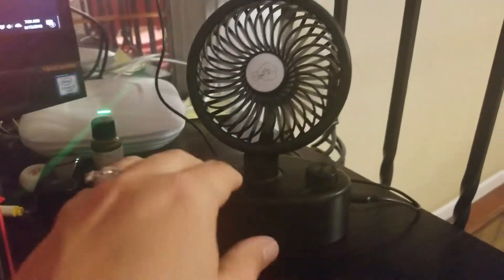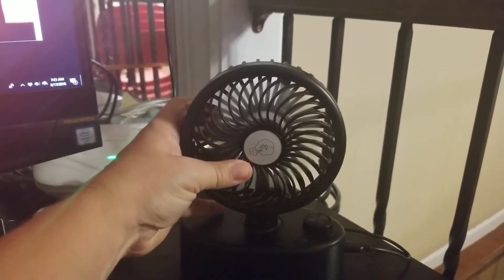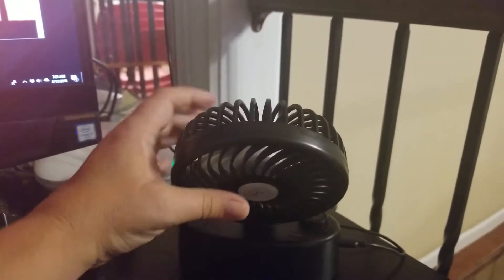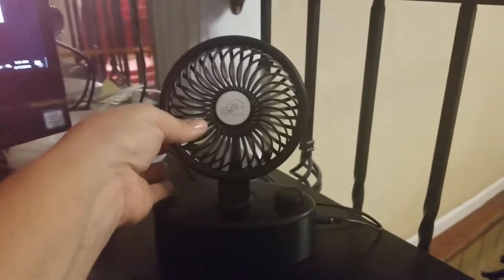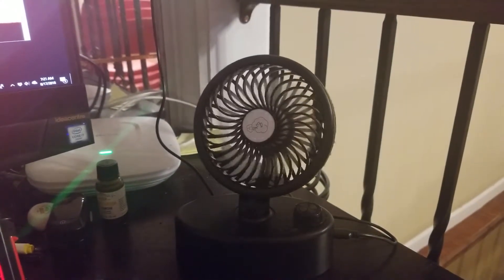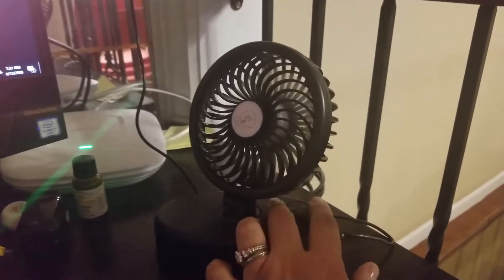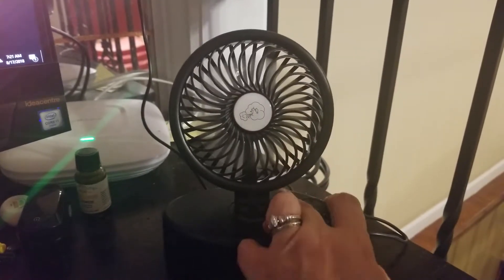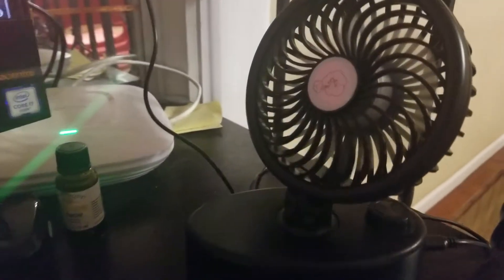COMLIFE Oscillating Desk Fan, Rechargeable Battery or plug into USB